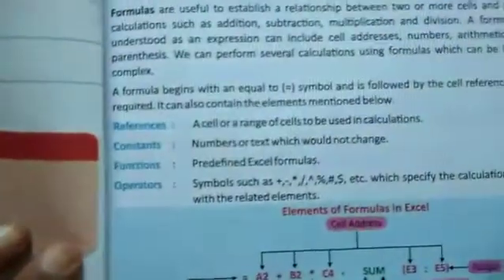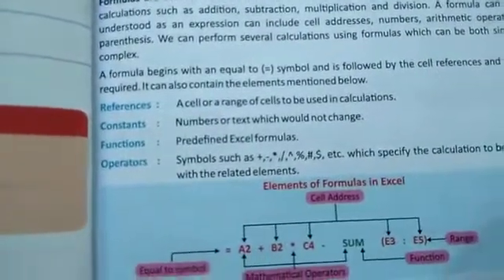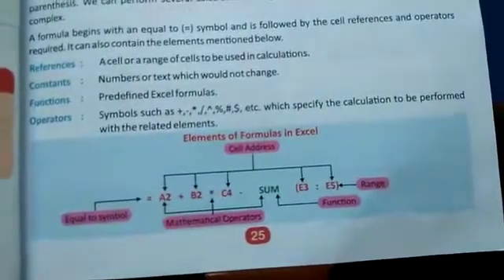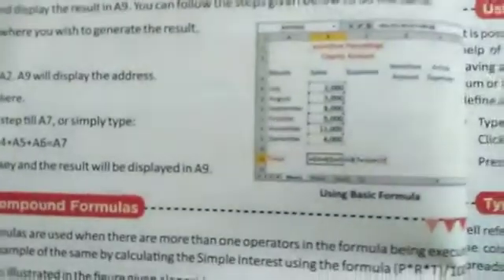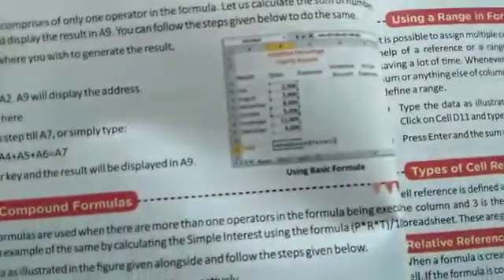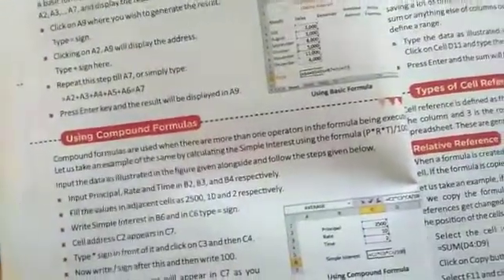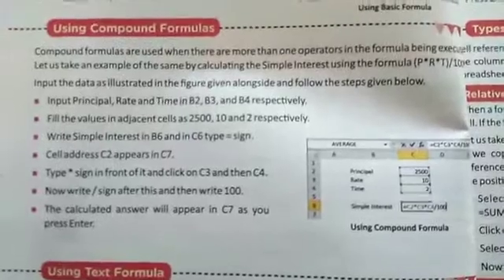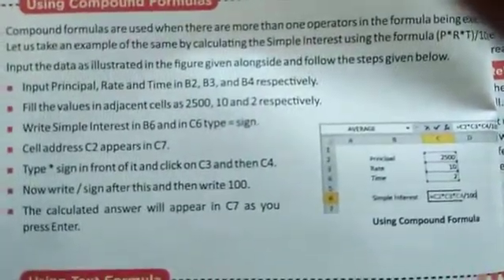Class VII Computer Ch 3 Part I